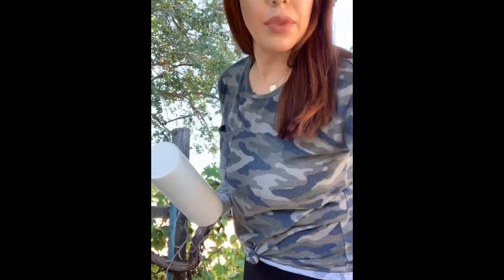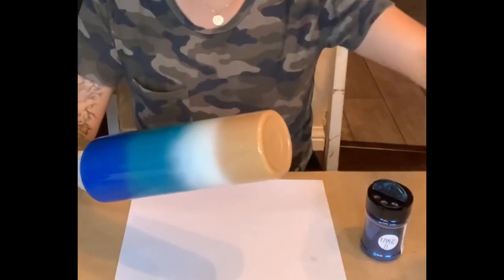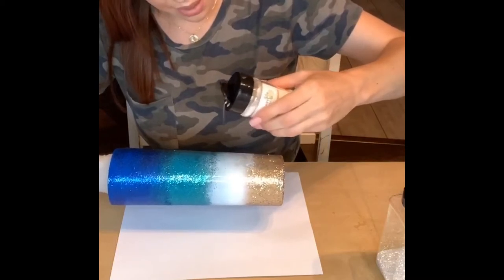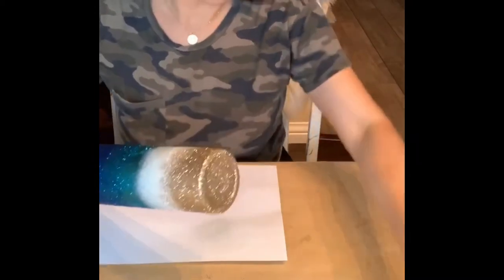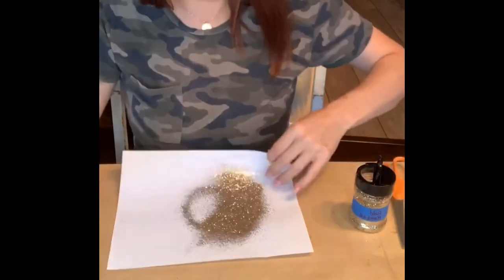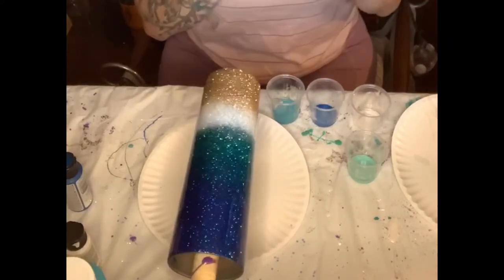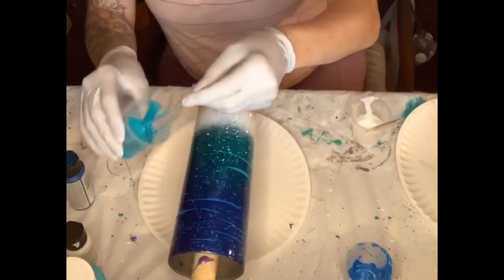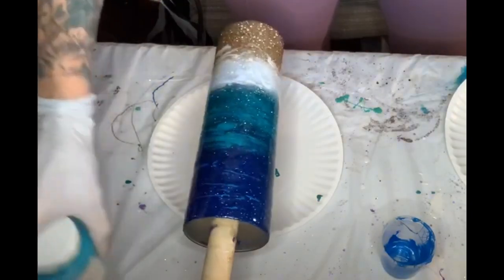DIY TRADITIONAL BEACH TUMBLER TUTORIAL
PLEASE BE KIND & KEEP IN MIND THESE WERE LIVE TUTORIALS FROM OUR GROUP!

Welcome to Quinny’s Glitzy Tumblers YouTube channel! Don’t leave us hanging! Remember to Tag Us and give us credit where credit is due 💕@quinnysglitzytumblers in your tumbler creations ☺️

This is a start to finish, thorough tutorial to show you how I create my traditional beach tumblers.

Materials you will need:
Tumbler size of your choice- (these are the biggest bang for your buck!)
Spray paints- gold/tan, white, teal, dark blue (colors I used are listed in the video)
Acrylic Paints-  Teal, dark blue, white. (the names and brands of the acrylic colors I used are mentioned in the video.
Glitter- Gold Member, Flurries, Weekend @ Bernies, Raven Claw, Semper Fi, from Peachy Olive Glitter’s.

Step 1- prep tumbler and spray paint mapping out where your glitters will go. (See video)
Step 2- using the epoxy method lay down your glitter (5ML).
Step 3- Be sure to seal glitters with clear Acrylic Spray before moving on to first coat of epoxy!
Step 4- Do first layer of epoxy (20ML). let cure.
Step 5- Do Second layer of epoxy. Reserve enough epoxy to mix your acrylic paint/epoxy mixtures. (30-40ML to coat tumbler with epoxy and make acrylic/epoxy mixtures. Acrylic Paints I used are listed in the video.)
Step 6- use your heat gun or torch to pop any bubbles.
Step 7- After letting your tumbler cool and spin for 5 minutes, string on acrylic/epoxy mixtures. Use your Popsicle stick/stir stick to help move the acrylic paint around to your liking.
Step 10- take heat gun on low setting to help move acrylic paints around if needed. see video.